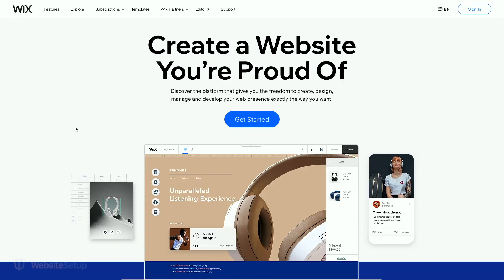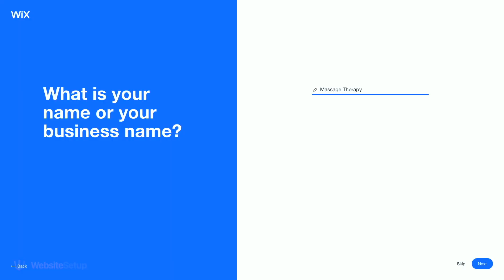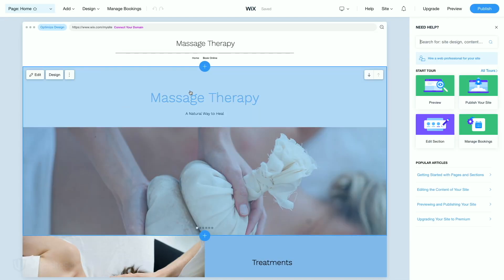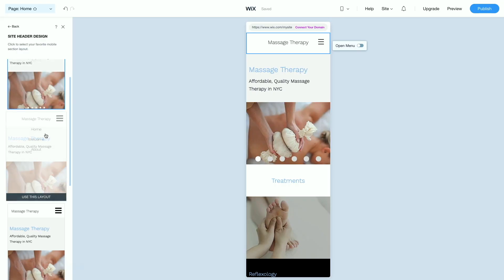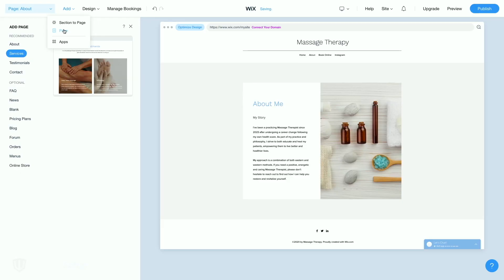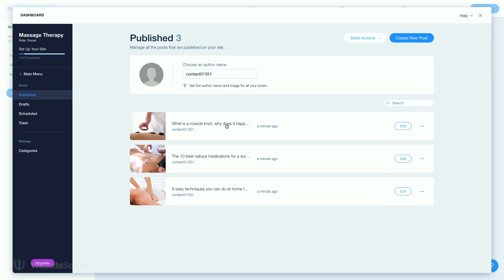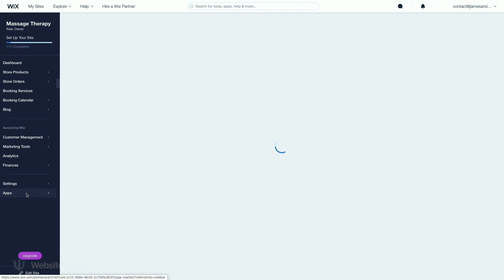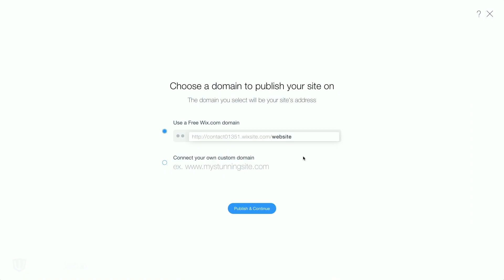Wix Tutorial - How to Use Wix to Create a Small Business Website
In this video, I'll show you how to create a website using Wix website builder. You can find the full (in-depth, step-by-step) text guide